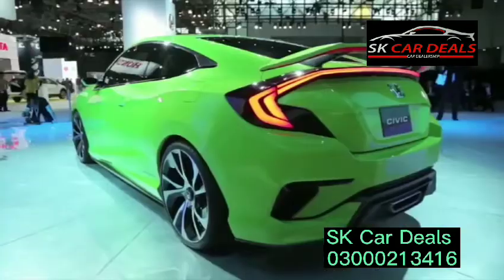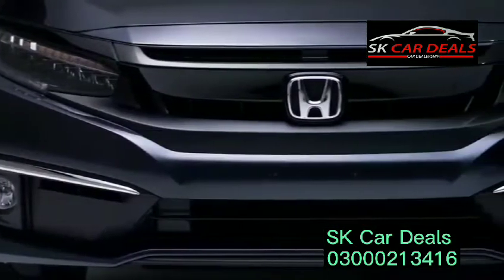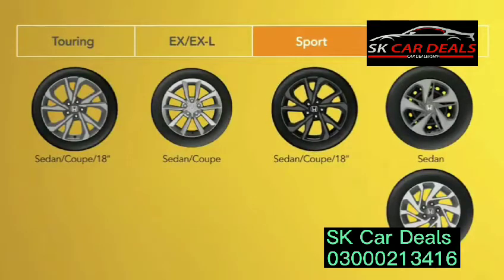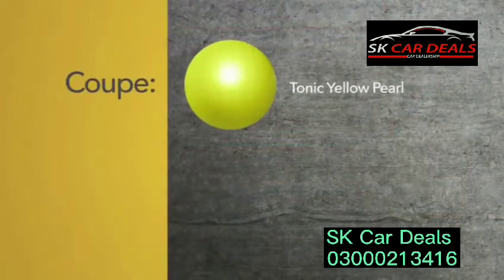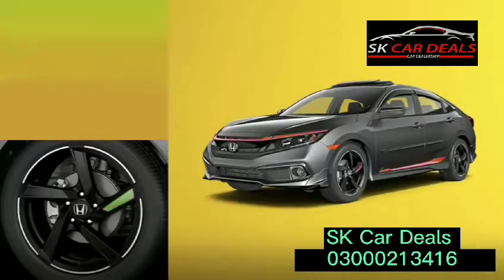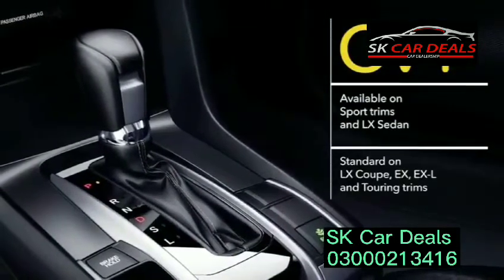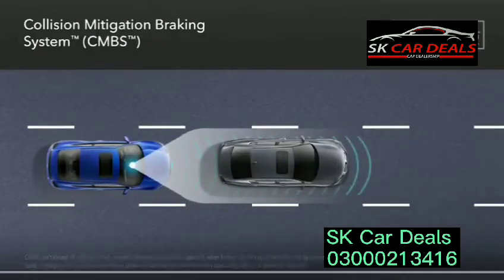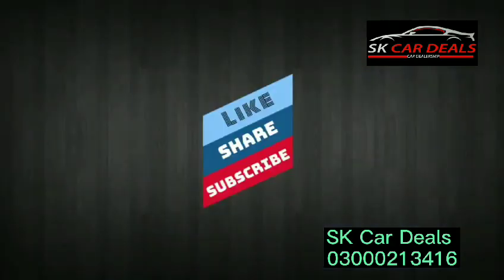Honda Civic Redesign 2021 Excellent Sedan-SK Car Deals